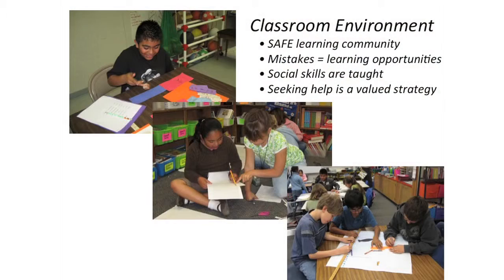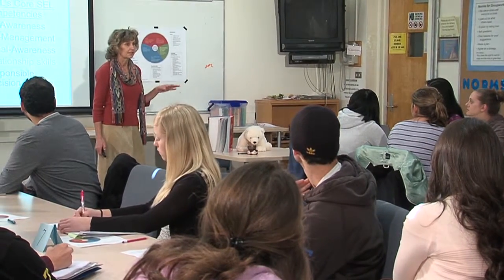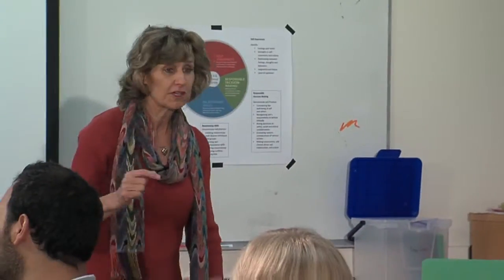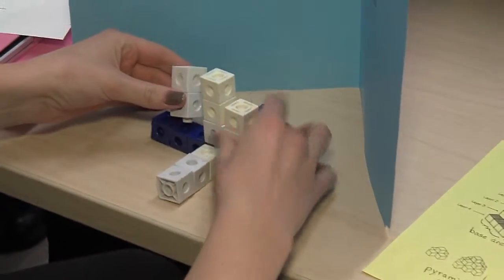1084781283001 3369077727001 Pre Service Lesson2 Master Designer vs2 HD